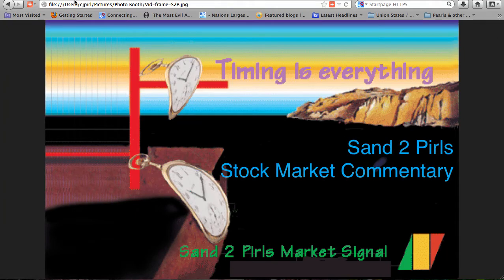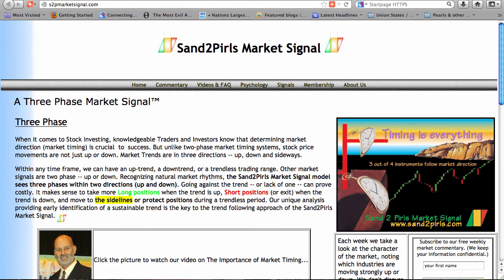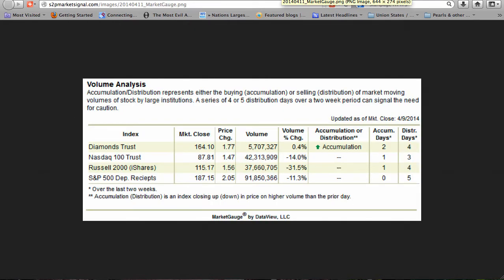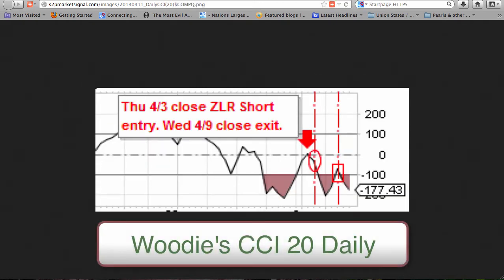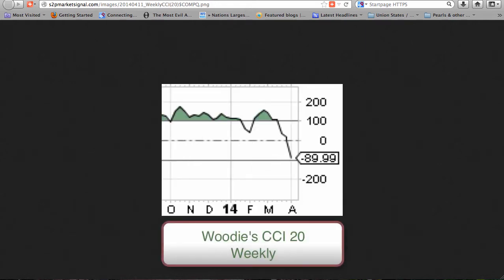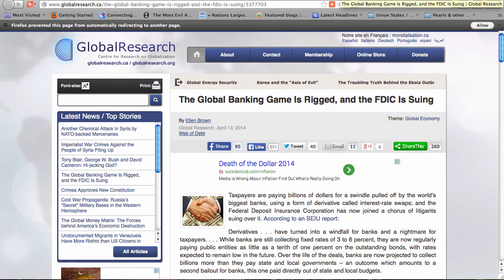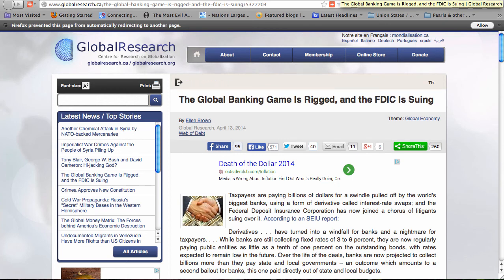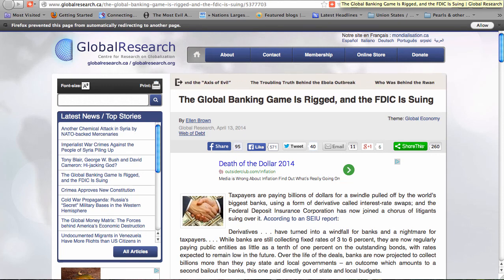Sand 2 Pirls Stock Market Commentary April 13, 2014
Sand 2 Pirls Stock Market Commentary is a weekly stock market commentary based on technical indicators.

Focus this week: The Global Banking Game Is Rigged, and the FDIC Is Suing By Ellen Brown from Global Research, April 13, 2014.

 • Taxpayers are paying billions of dollars for a swindle pulled off by the world's biggest banks, using a form of derivative called interest-rate swaps; and the Federal Deposit Insurance Corporation has now joined a chorus of litigants suing over it.
 • It is not just that local governments, universities and pension funds made a bad bet on these swaps. The game itself was rigged...
 • The rates on the debt were based on something called the Sifma municipal bond index, which is named after the industry group that maintains the index and tracks muni bonds. And that's what municipalities should have bought swaps based on.Instead, Wall Street sold municipalities Libor swaps, which were easier to trade and [were] quickly becoming a gravy train for the banks. Historically, Sifma and LIBOR moved together. But that was before the greatest-ever global banking cartel got into the game of manipulating LIBOR. Gandel writes: In 2008 and 2009, Libor rates, in general, fell much faster than the Sifma rate. ...The two rates had decoupled, and it was chiefly due to manipulation.
Ellen Brown is an attorney, founder of the Public Banking Institute, and a candidate for California State Treasurer running on a state bank platform. She is the author of twelve books, including the best-selling Web of Debt and her latest book, The Public Bank Solution, which explores successful public banking models historically and globally.

Fair use of website shots for education, commentary & review.

While Sand 2 Pearls retains copyright to original audio and video content, free reproduction and distribution is permitted and encouraged, so long as alteration is not made to lose or misconstrue meaning, and so long as materials are offered free of charge and without commercial encumbrance

Video contents are intended for entertainment, and should not be taken as professional advice of any kind. Information offered is believed to be true. However, all information is gleaned from external sources and is offered "as is" with no guarantee of accuracy. Having stated that, can anything better be said of any news source that offers stories not written by eye witnesses? We hope our subscribers will ALWAYS evaluate information for themselves, filter everything, and, as Fox Mulder advised, "Question everything"--including our opinions.